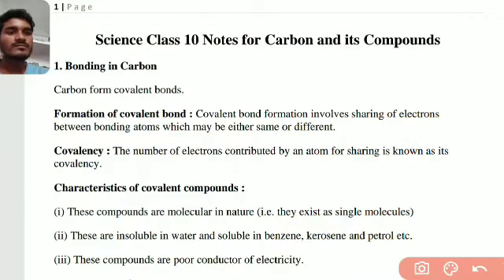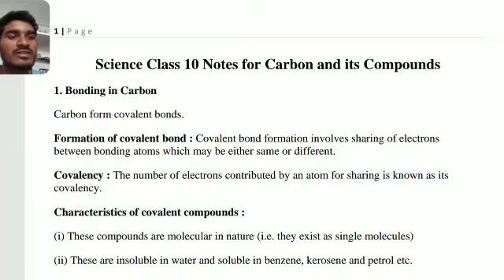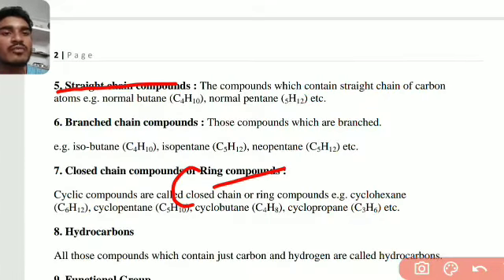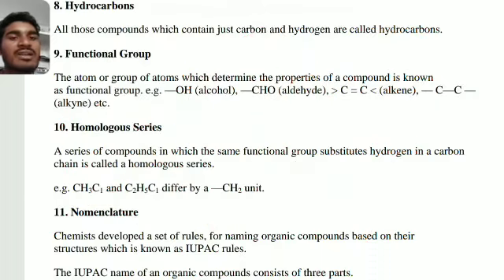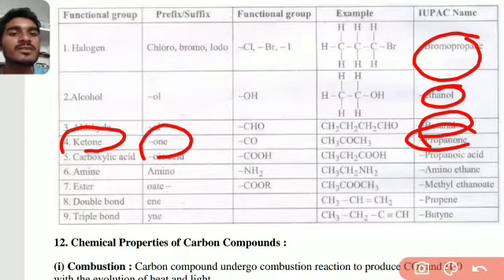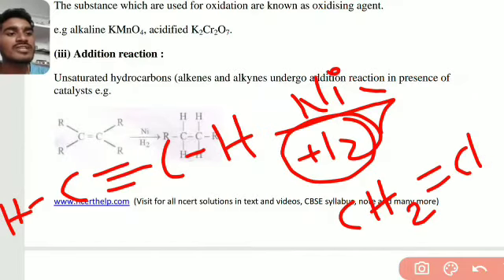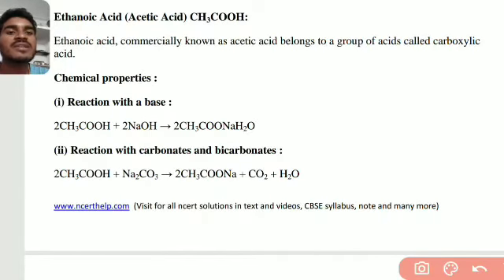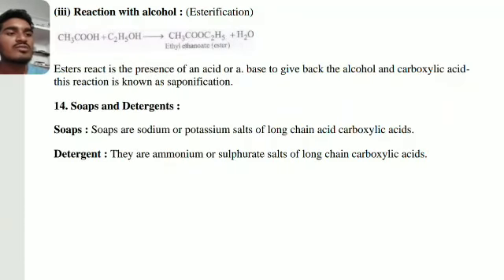Carbon and its compound(కార్బన్ మరియు వాటి యొక్క మిశ్రమం )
42:15 minutes class..
Listen carefully till its end...
10th based syllabus..